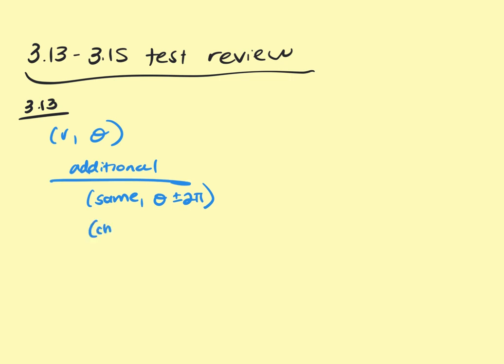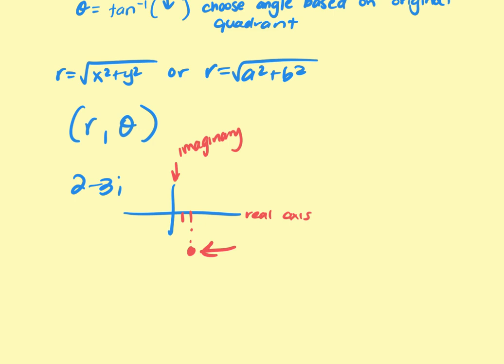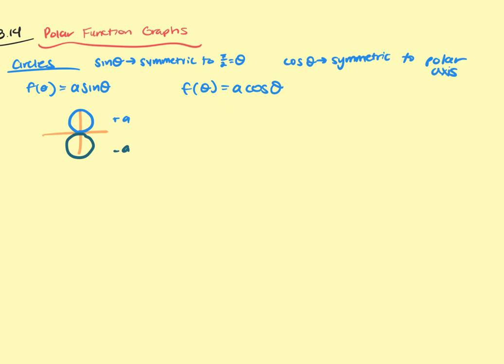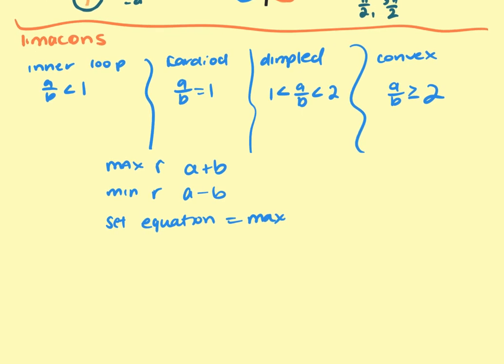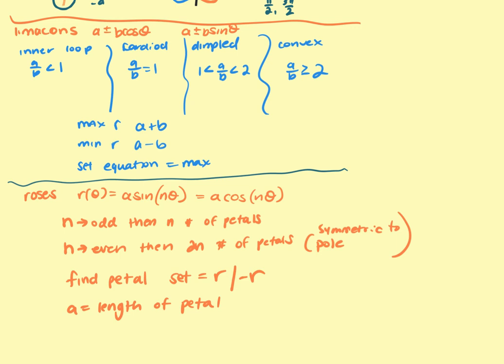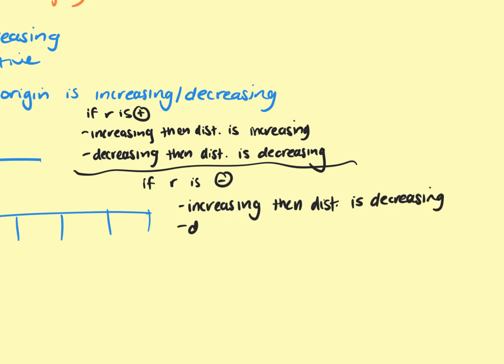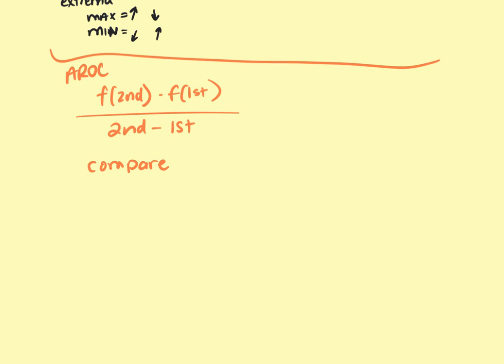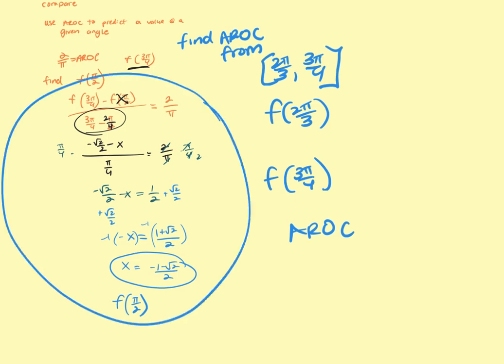2.26_APPC 3.13 - 3.15 test review